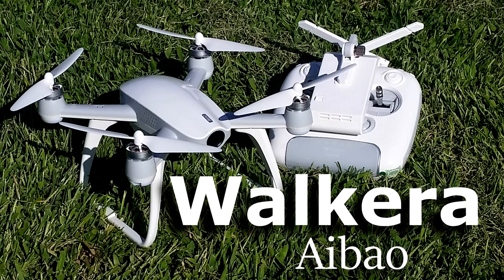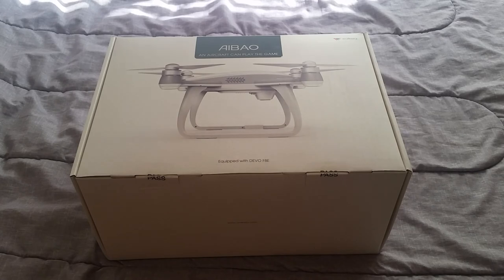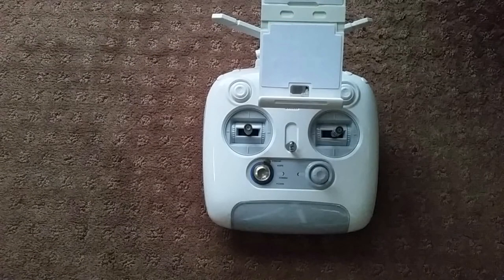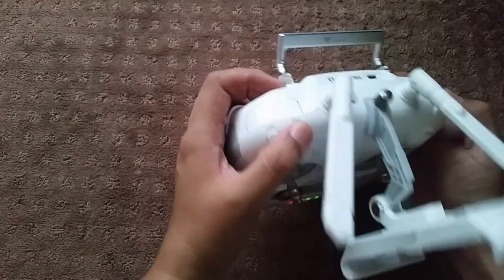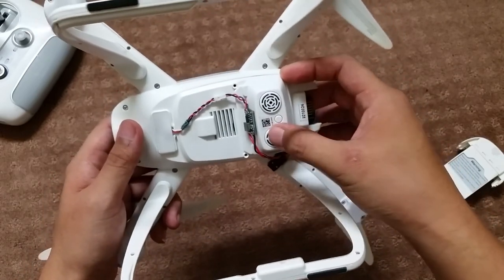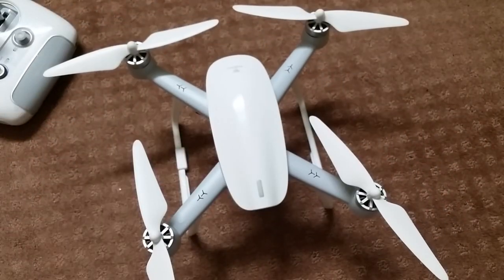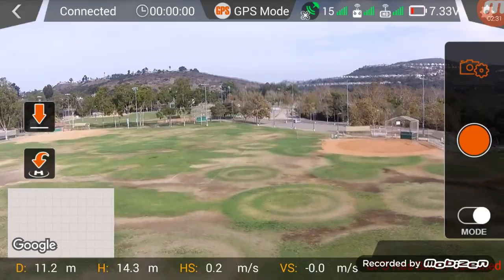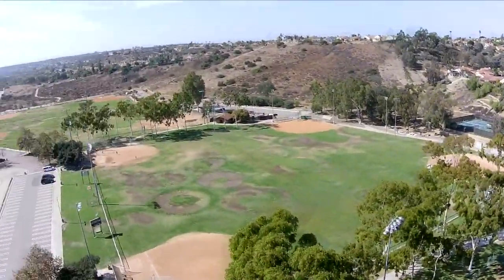Walkera AIBAO -Review courtesy of Banggood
I think this drone  definitely had potential, with a great camera, and lots of cool features, but it was plagued with issues. It flies good, and looks great, but losing connection over and over again, really left a bad taste for me.